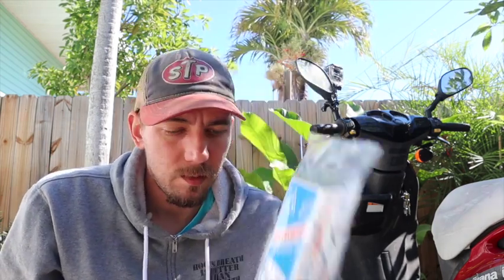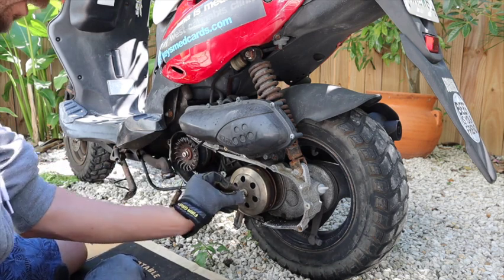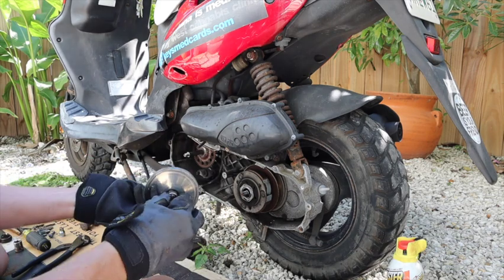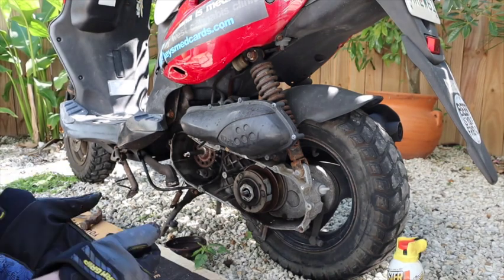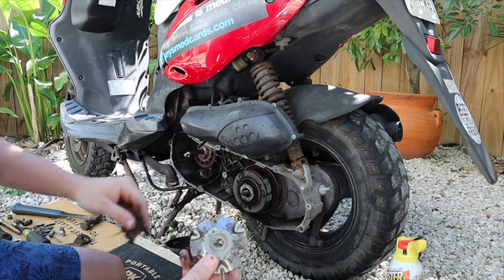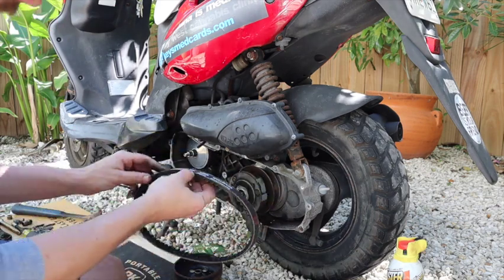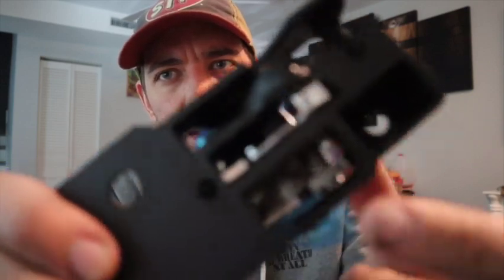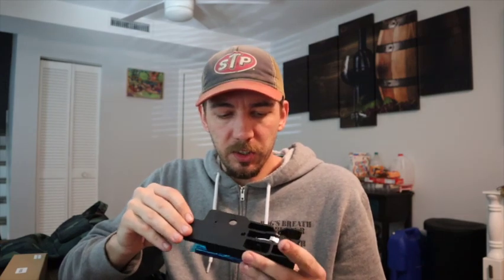Genuine Roughhouse 50cc Belt & Variator Weights Change-out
Changing out the variator weights and belt on both scooters. 2015 roughhouse & 2017 Roughhouse. Both scooters are basically the same thing. Also replacing battery's. Over view commentary with tips and hints on upcoming video plus a ride along on the scooter around the ugly parts of key west. Thx.